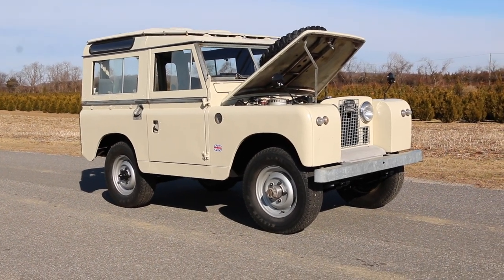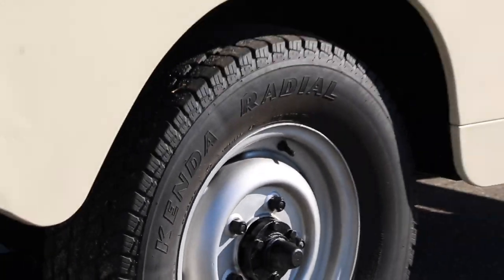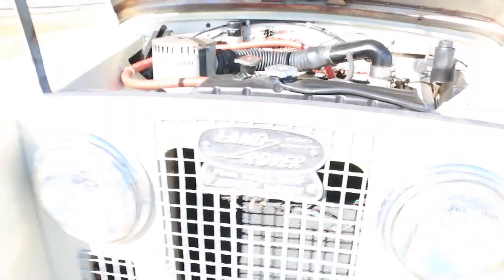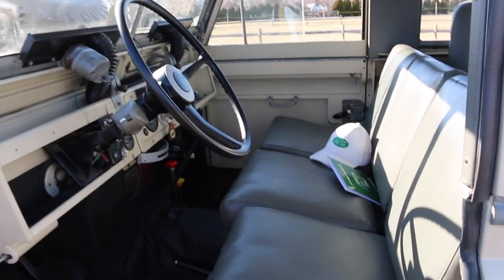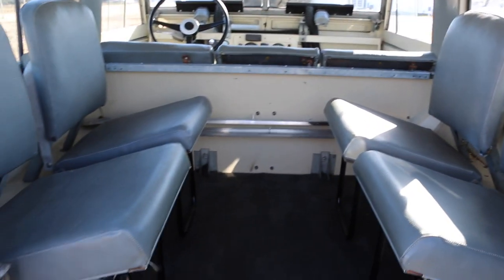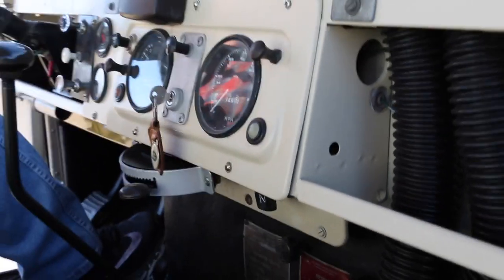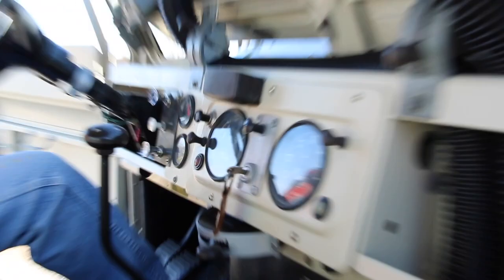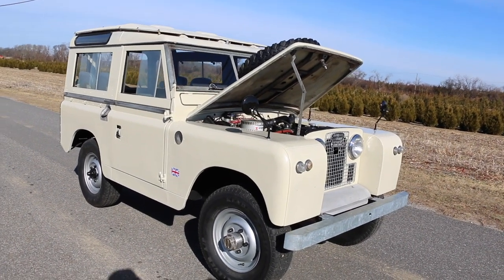1973 Land Rover Series 2A 4WD Drive Station Wagon For Sale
1973 Land Rover Series 2A 4WD Drive Station Wagon For Sale

If you’ve ever watched a movie set in the woods or in the desert (Born Free for example), it probably starred a Land Rover Series vehicle. Since then this rugged vehicle as become an object of desire around the world.

The Series 2A is considered by Landy purists to the “best of the range” because of its stronger gear box (4-speed, non-synchro 1 st ). The headlights remain recessed as with the original, and this is a trademark of the true classic Series vehicles. The 2.25-litre (gasoline, NOT diesel) engine compression is just 7:1, making it very tolerant of regular grade gasoline. The Series 2A features the trademark simple metal dashboard, which was replaced in the Series 3 with a modern plastic dash that also detracts from the true classic feel.

To maximize their longevity and durability, these Land Rovers were made from aluminum, a practice just introduced by Ford in 2016 for its F-150 Pickup Truck. However, the LR frame remained steel, and this was a potential problem over time as the “tin worm”, what the Brits call rust, attacked the frame. Many have been replaced, but this example is all original and shows no signs of repair ever, either on the frame or body panels (amazing!).

The drivetrain on this example is in excellent condition with a purring engine that turns over with a twist of the key and a 4 speed transmission that functions perfectly (up and down shifts smoothly). The 4-wheel drive system works properly. This vehicle only shows around 35k miles, which is supported by its fabulous unrestored condition inside and out. The vehicle drives as new with none of the quirks one might expect from a 51-year old truck.

The cosmetics of this LR have intentionally been left as original as possible, with some touch up paint in the original factory color applied to its original body panels. Every last detail of the car has been gone through and made fully functional. Electrics, the supposed bugaboo of British cars, have been gone through completely and are fully operational. New mirrors, lenses, mats, hoses, seat belts, etc. have all been meticulously detailed, including the engine compartment and undercarriage. It was like restoring an old masters painting.

The net result is a Series 2A Land Rover that looks and drives beautifully and has been preserved in its highly original condition. Because of the originality of this car, being unrestored, it actually qualifies as a “survivor” and survivor cars are bringing far more than restored examples on the collector car market. (“It’s only original once,” is the wisdom.)

For Sale by Owner and Located in Mattituck, NY